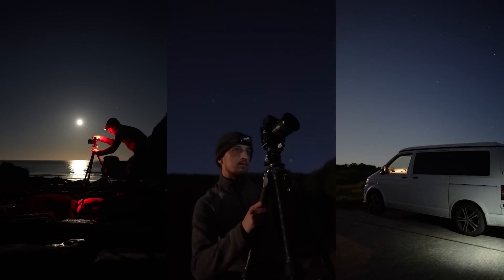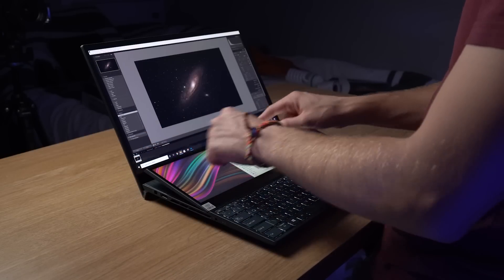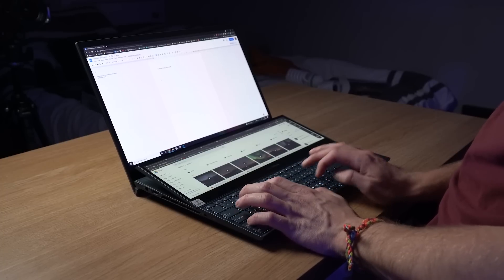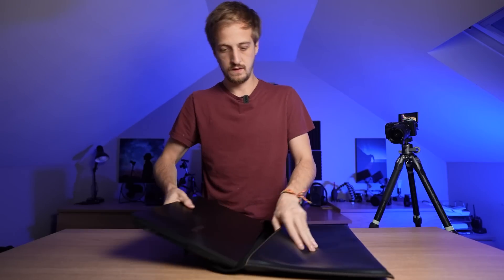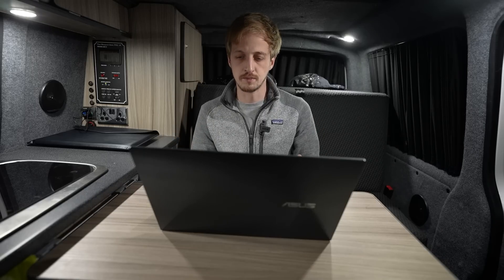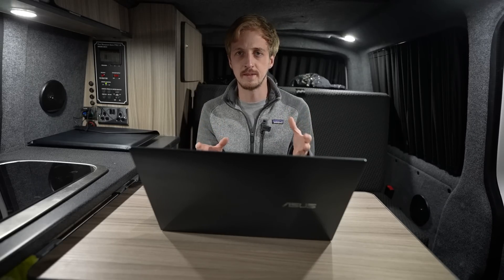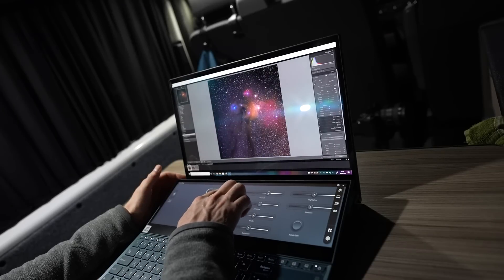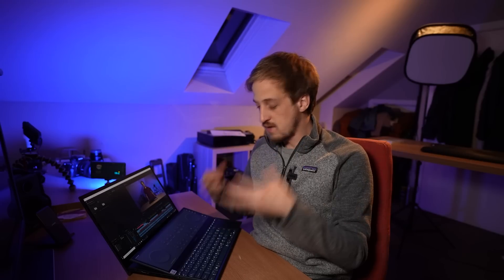Editing My Astro Photos and Videos on the Road (Asus ZenBook Pro Duo 15 OLED)